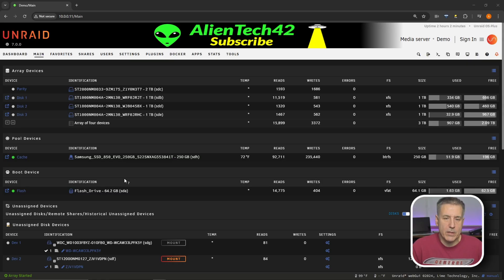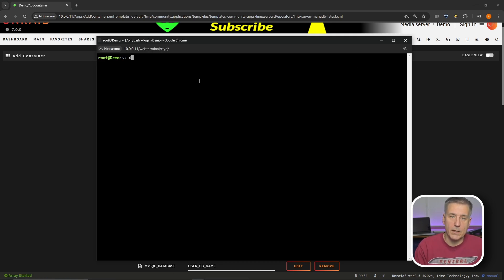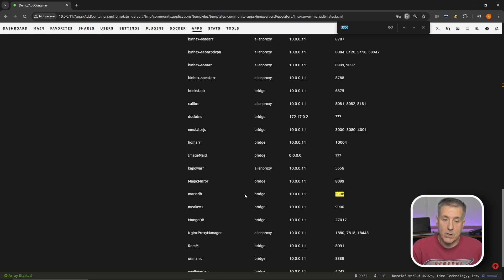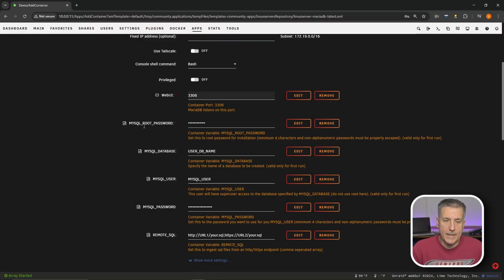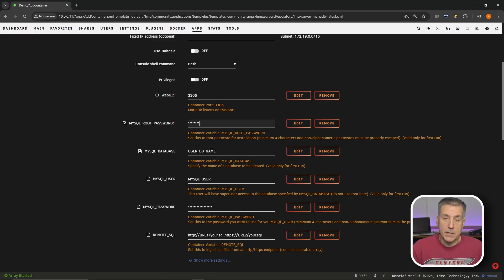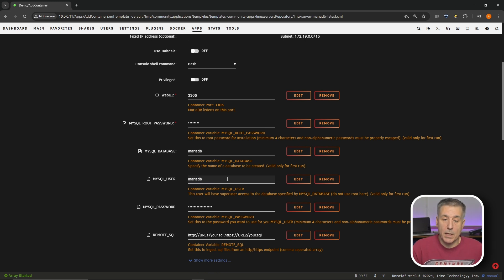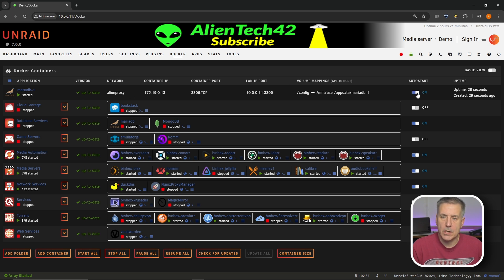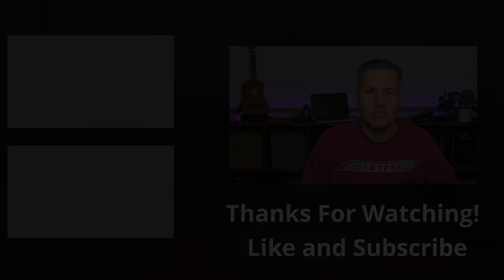Unleash the Power of MariaDB on Unraid! 🚀 Easy Install Guide!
👍 👍 👍 WATCH THIS NEXT – Adminer Coming Soon 👍 👍 👍

What You'll Learn:
🔧How to install and set up MariaDB on Unraid.
What is MariaDB:
🔧 MariaDB is an open-source relational database management system (RDBMS) that was created as a fork of MySQL. It is designed to be fast, scalable, and reliable, with enhanced security features and improved performance over MySQL. MariaDB is widely used for web applications, data storage, and enterprise-level solutions. It supports SQL (Structured Query Language) and is compatible with MySQL, meaning most applications designed for MySQL can work with MariaDB without major changes.

If you're setting it up on Unraid, you can use it as a database server for applications like Nextcloud, WordPress, or Home Assistant!

If you would like to send mail to AlienTech42:
AlienTech42

Chapters:
0:00 Intro
0:48 Installation
1:24 Custom Network
5:23 Outro